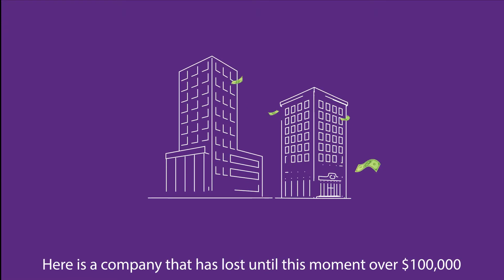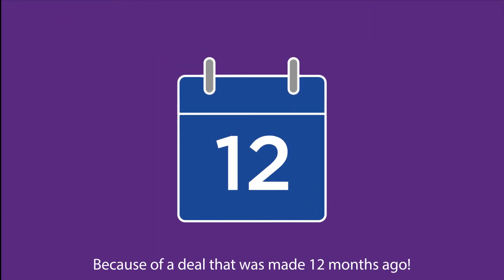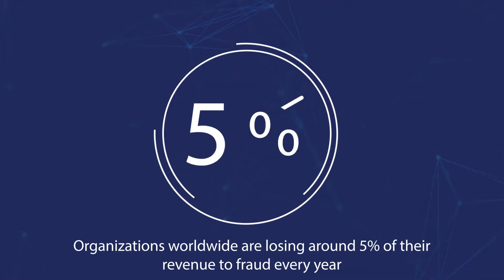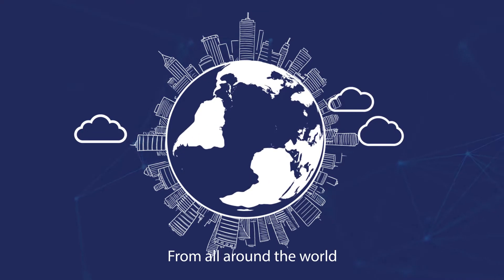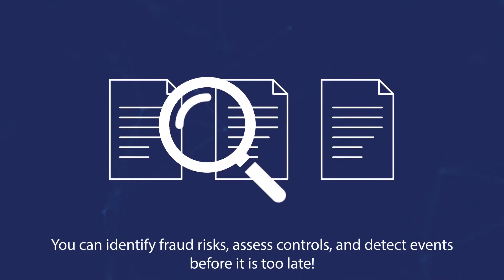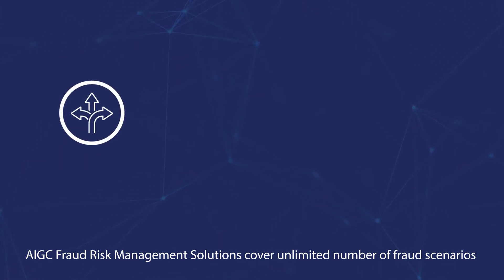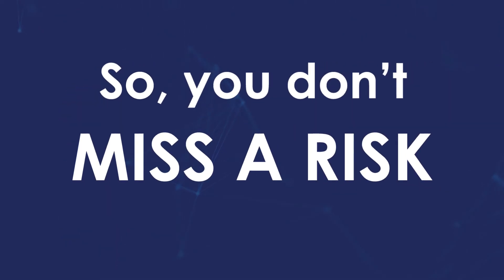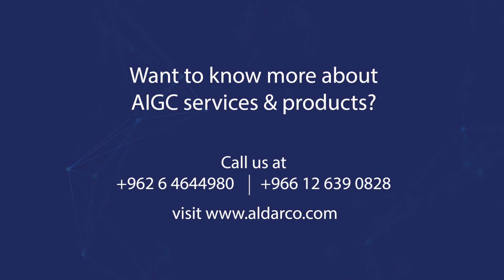Undetected Cost of Fraud For Businesses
The cost of fraud is extremely high and in many cases, it might go undetected for years.